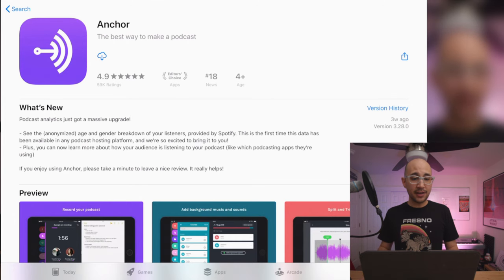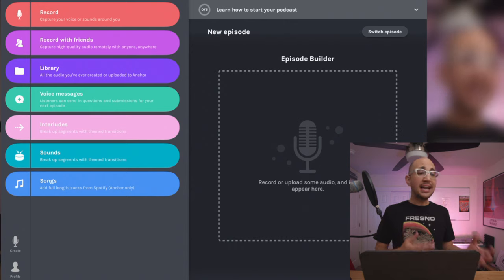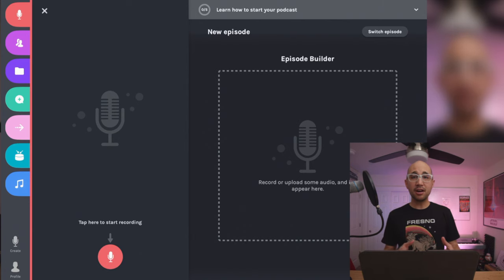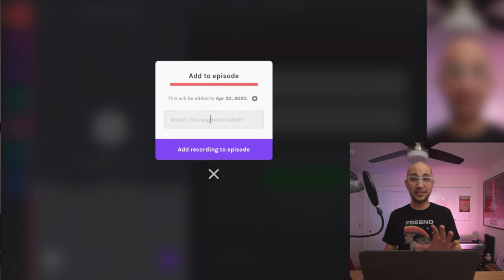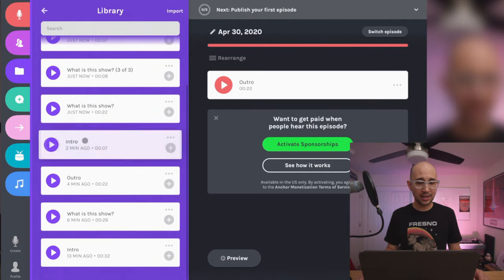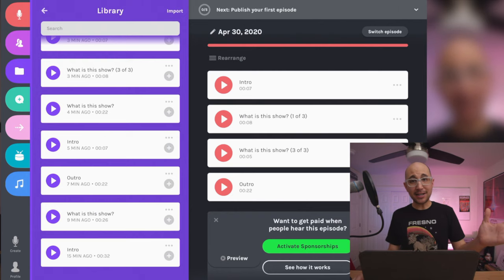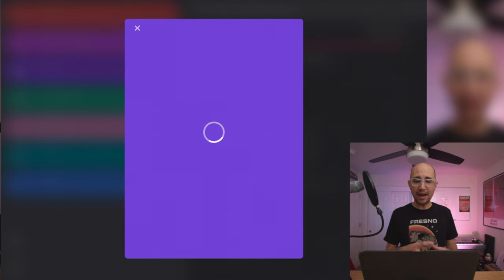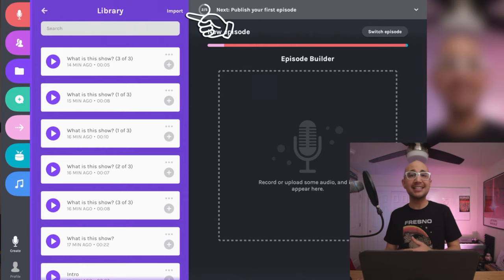Recording, Editing, and Publishing Podcasts in the Anchor App (Tutorial)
Explore the Anchor podcast app with Kyle as he figures out how to record, edit and publish a podcast all from the mobile app.

00:00 Kicking it off
00:18 What is Anchor?
01:50 Opening the app and creating an account
04:31 Recording a Podcast
06:46 Anchor's walkthrough explanation and a warning about monetizing & CMAC
07:19 More recording
09:09 Trimming and Editing Audio
15:23 Reorganizing Audio
16:58 Adding Music and Sound Effects
18:07 Publishing an Episode
19:49 Creating the overall Podcast
22:14 Bye!